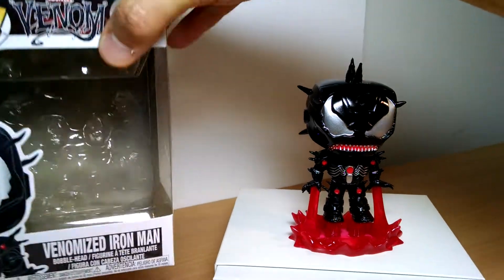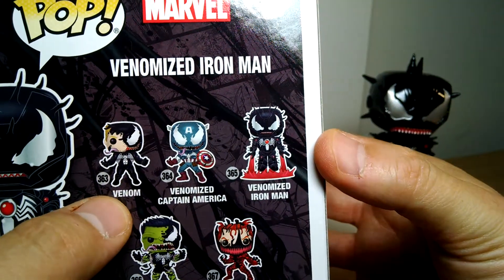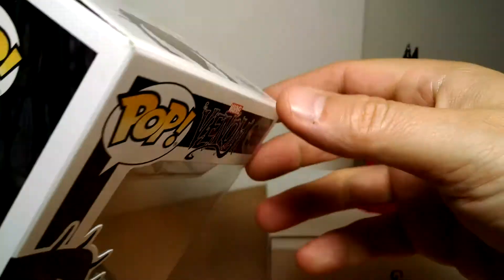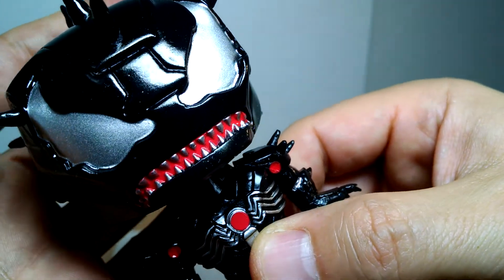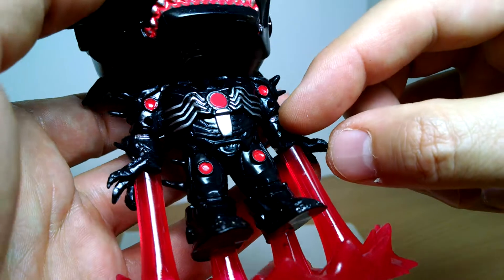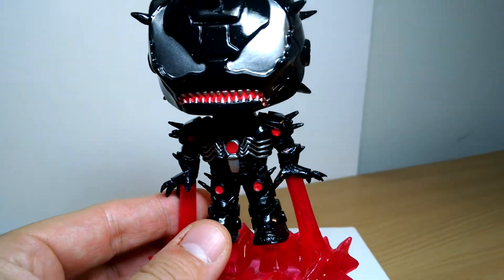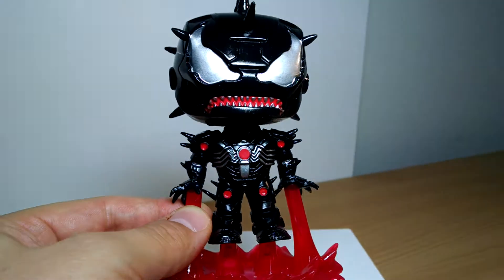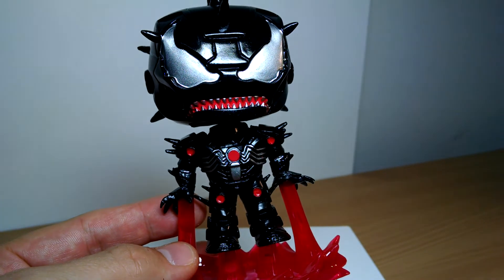Funko Pop Marvel Venom - Venomised Iron Man Toy Action Figure Review | By FLYGUY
SOLD OUT?